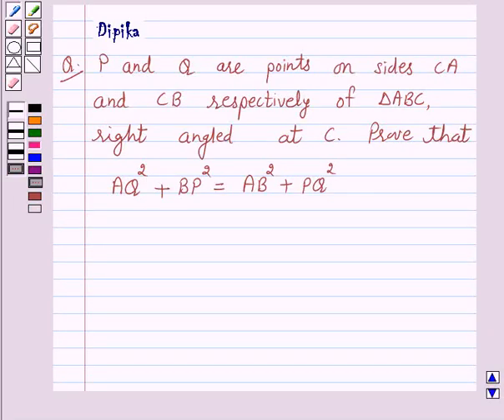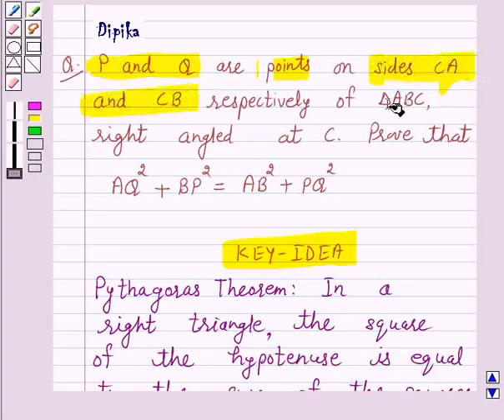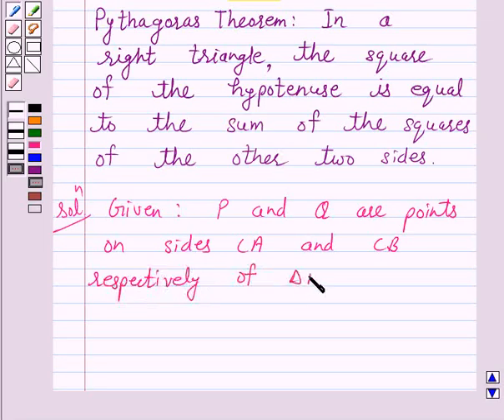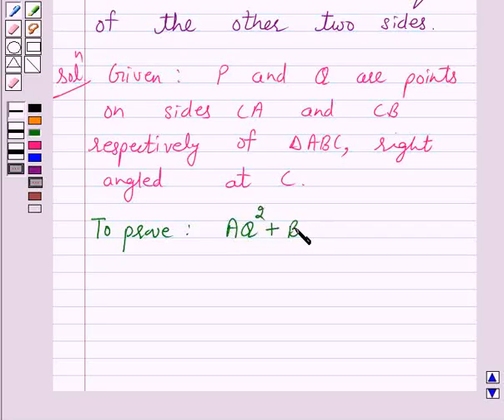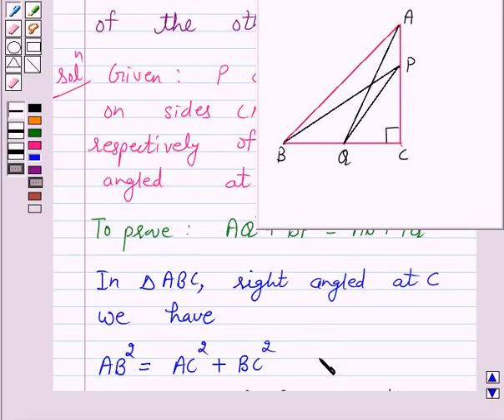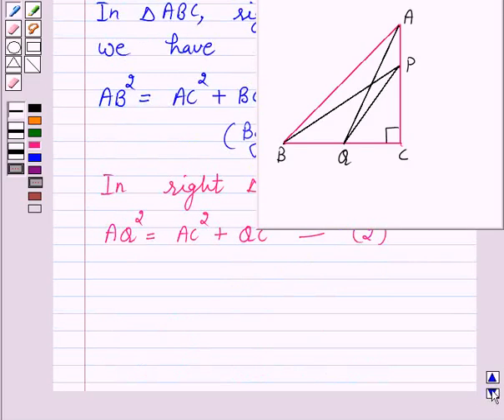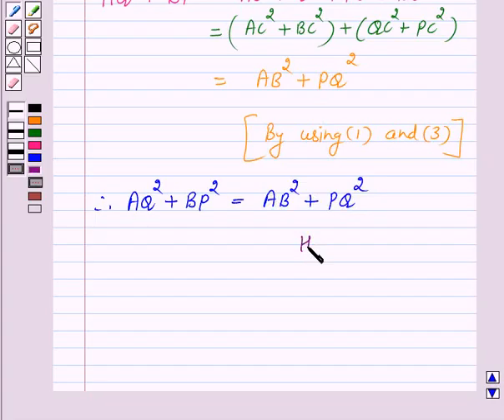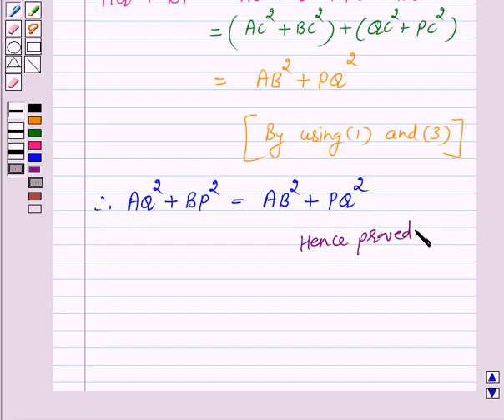Maths X CBSE A 2007 1 4 OP1